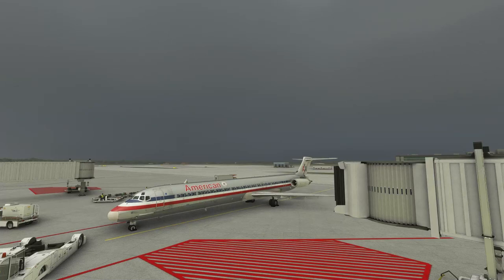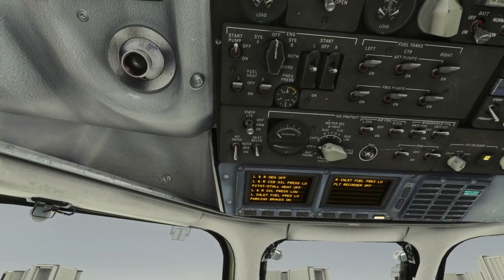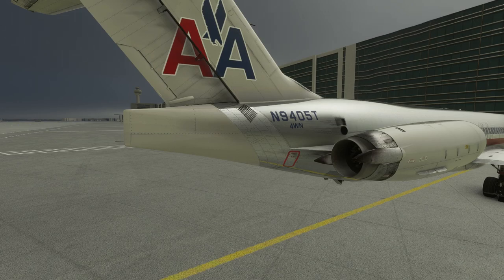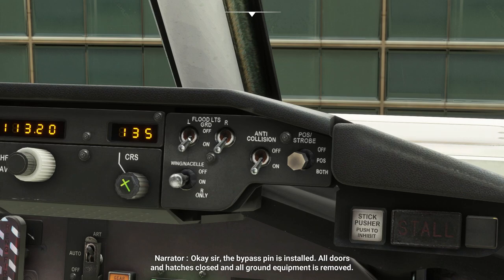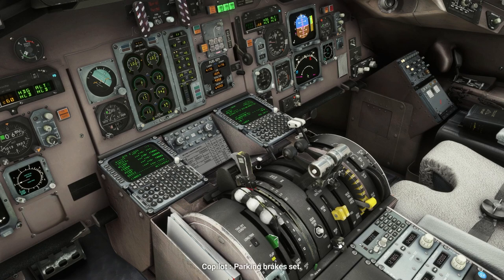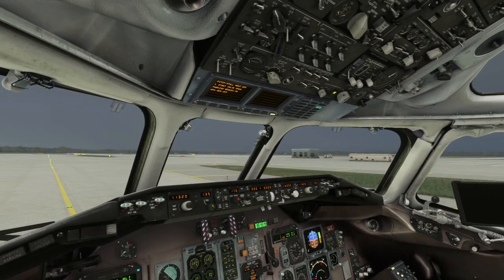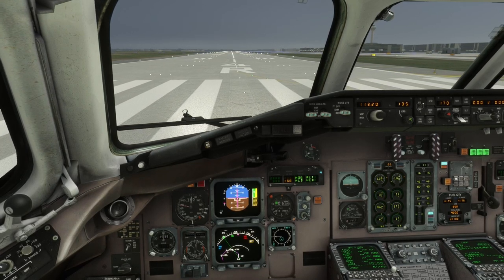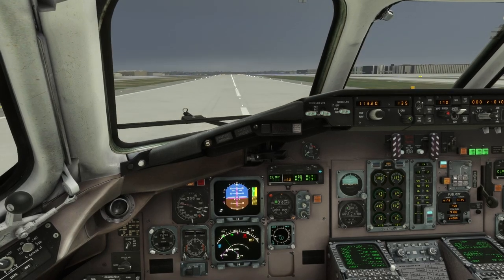COMPLETE QUICK STARTUP & TAKEOFF TUTORIAL | FLY THE MADDOG X MD-80 by Leonardo | MSFS 2020